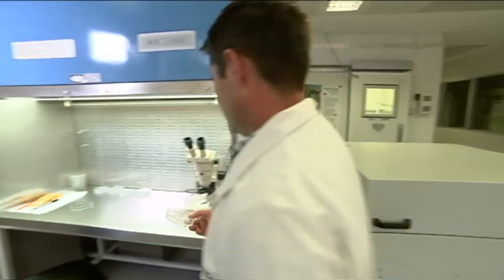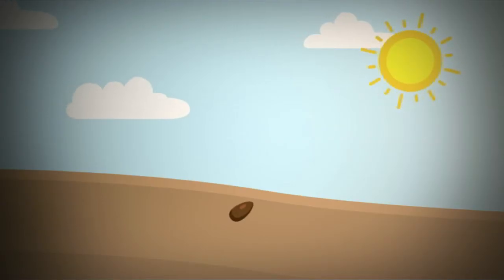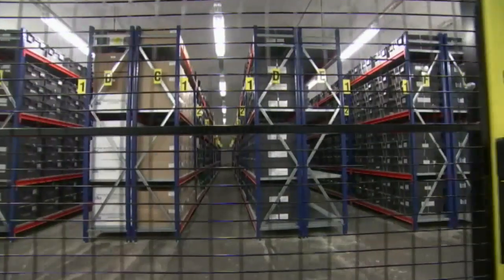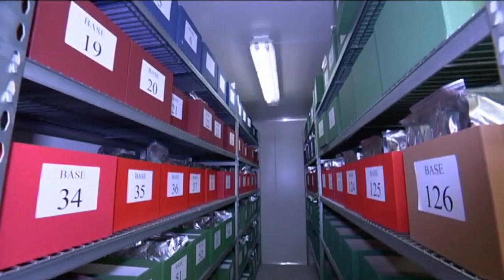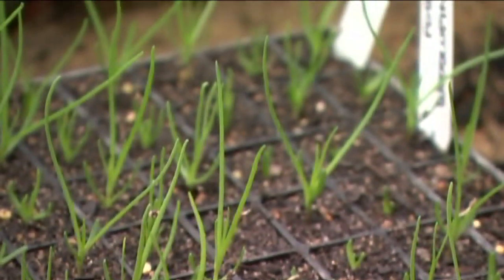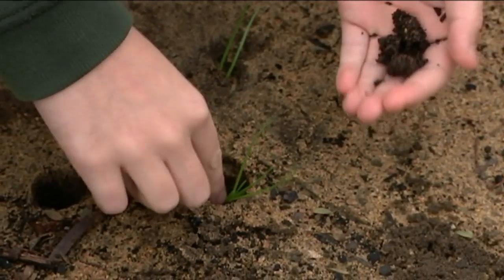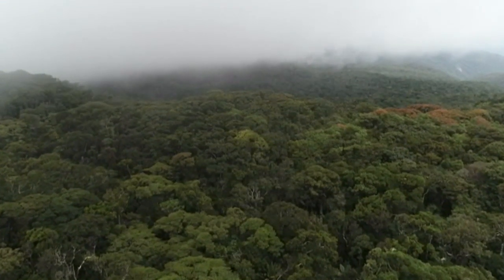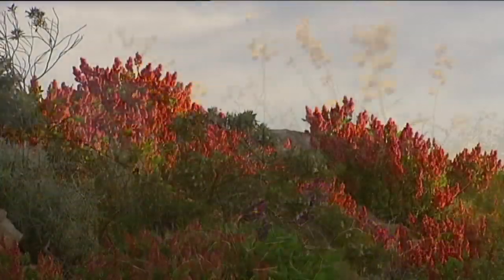Endangered Seeds - Behind the News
Some school kids are working with scientists to save Australia’s endangered plants by harvesting their seeds.

TEACHER RESOURCES
Students will learn more about the importance of seeds and plants and create a profile of a native Australian plant. Science - Years 4, 5 & 6